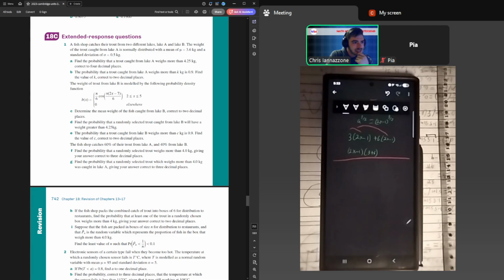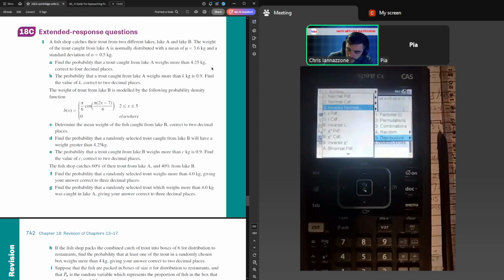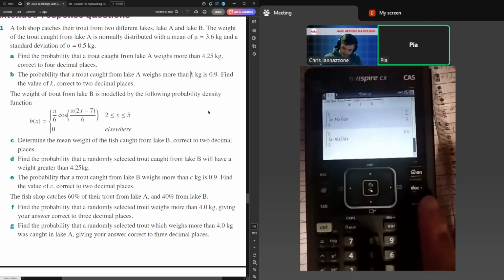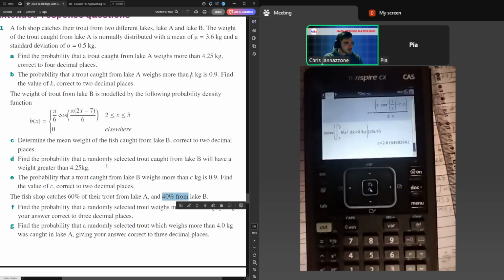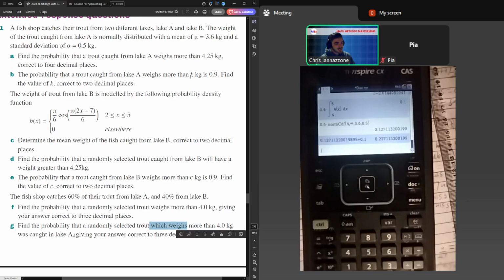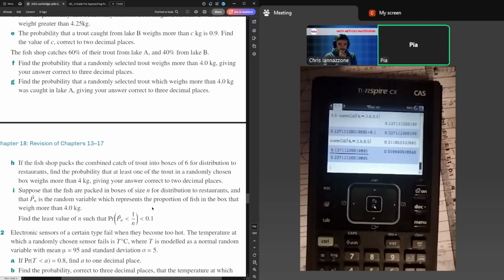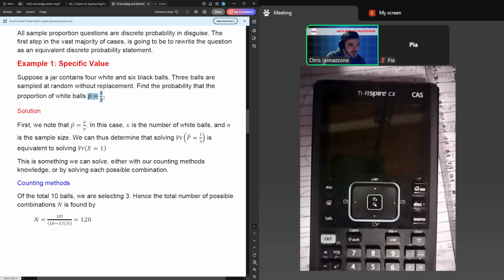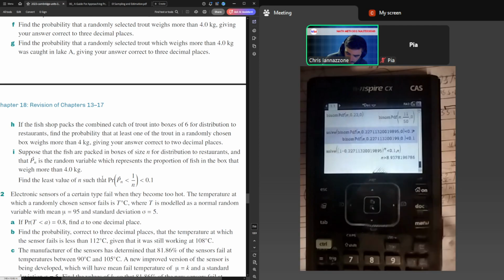Math Methods Review Of Probability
In this class we do a full review of all the probability topics for unit 3&4. Enjoy!